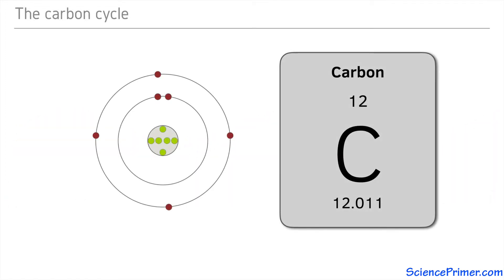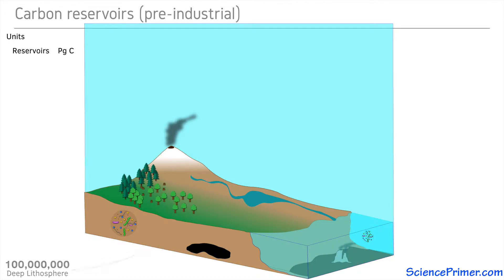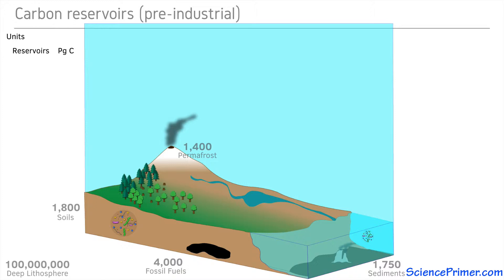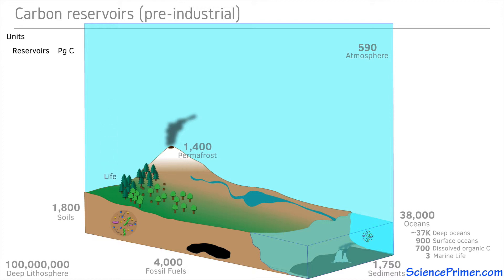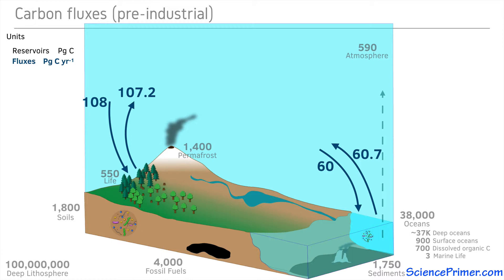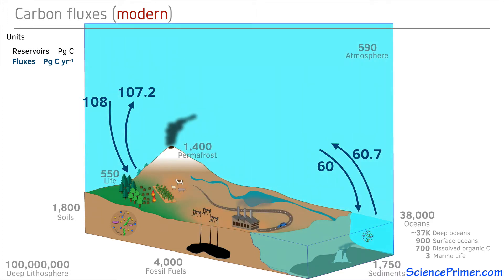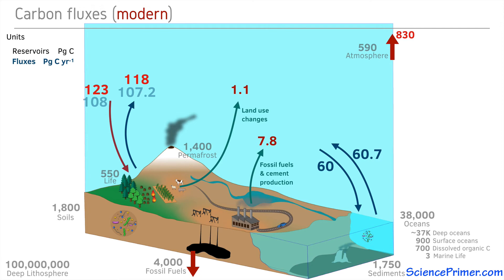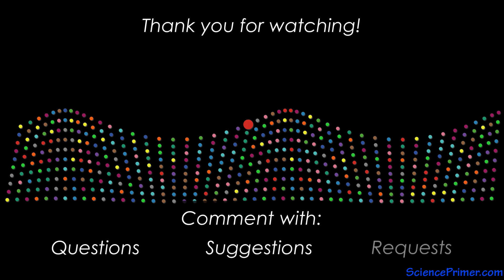The Carbon Cycle - biogeochemistry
Given the role of carbon in supporting life, fueling the economy and controlling the climate, the distribution of carbon in the environment and the cycling of carbon between different reservoirs is a major focus within the field of biogeochemistry.

If you found this video helpful, please consider sharing it and giving it a thumbs up.

Comment with any questions or suggestions or requests.